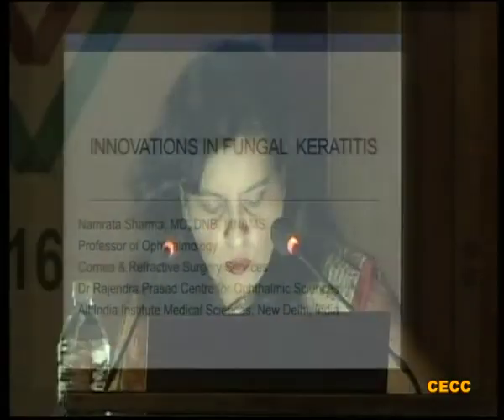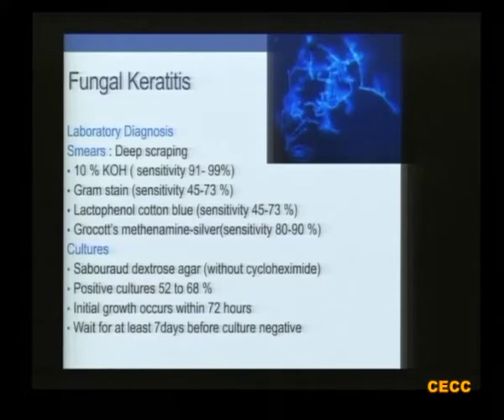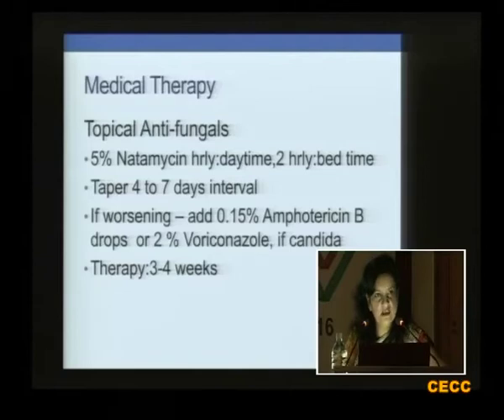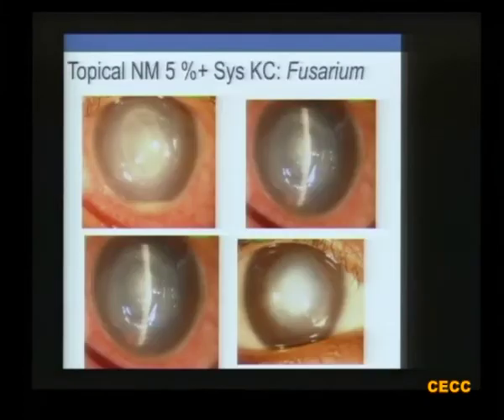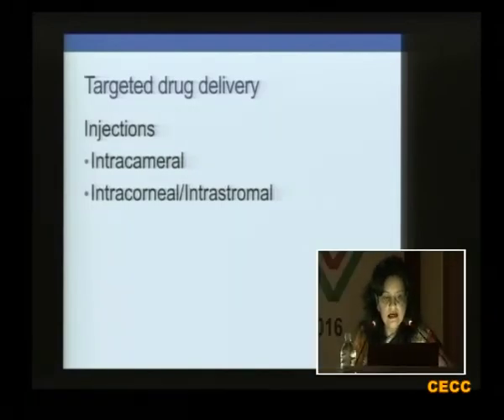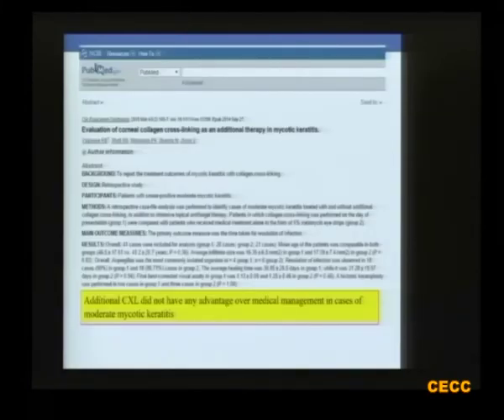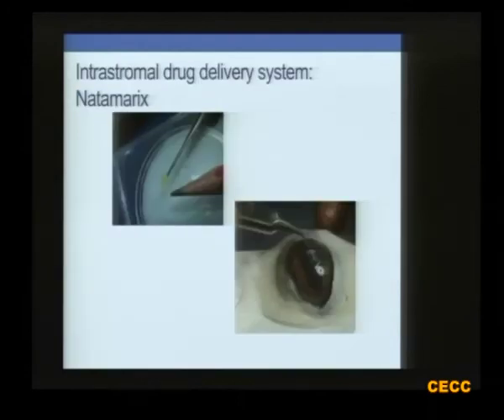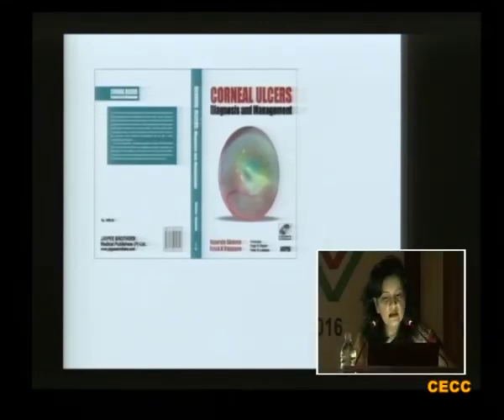Innovations in Fungal Keratitis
This presentation at FOCUS 2016, conducted by Chakrabarti Eye Care Centre, Trivandrum tells us about the innovations and research in Fungal Keratitis.